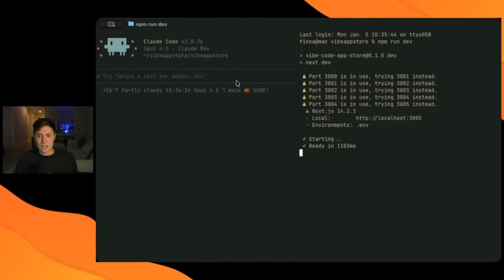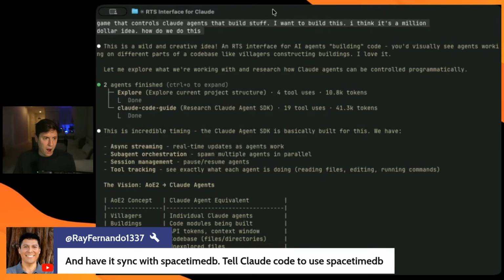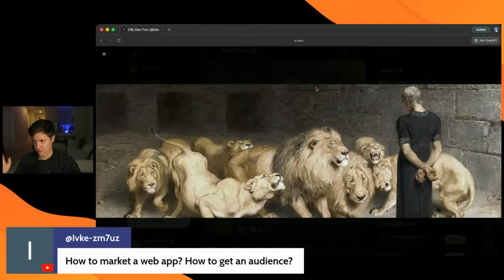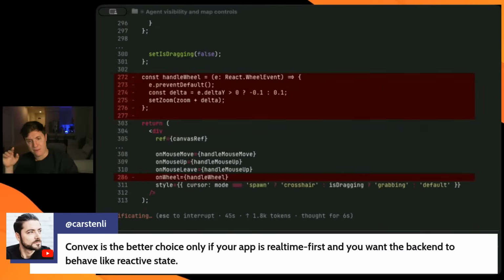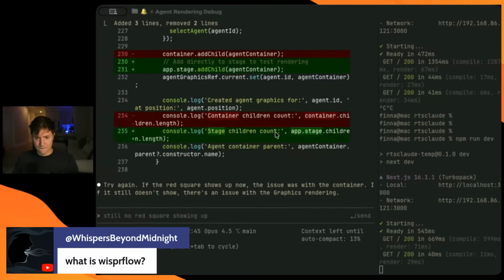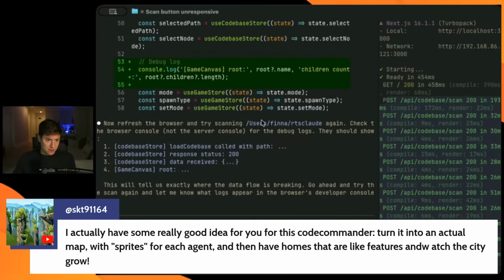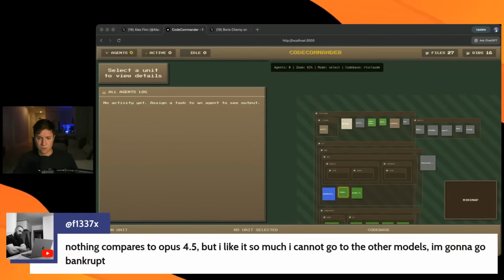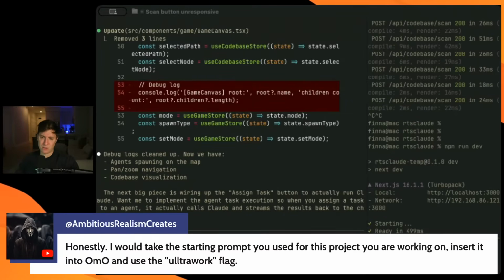Building a startup with Claude Code LIVE using my new workflow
Join the Vibe Coding Academy: vibecodingacademy.dev